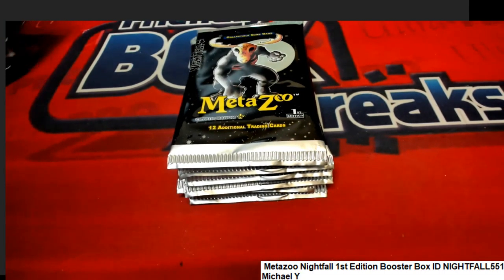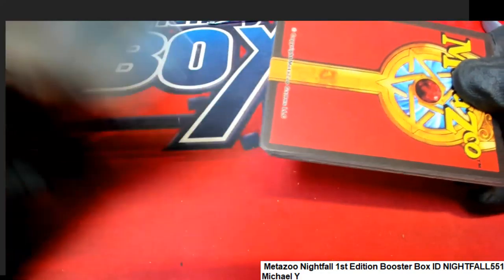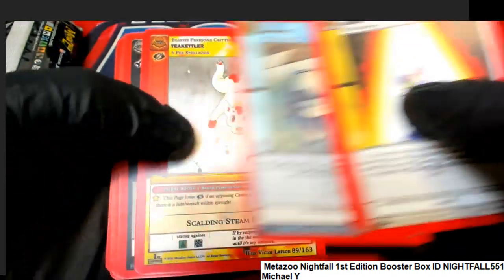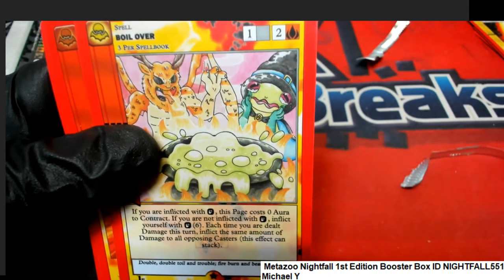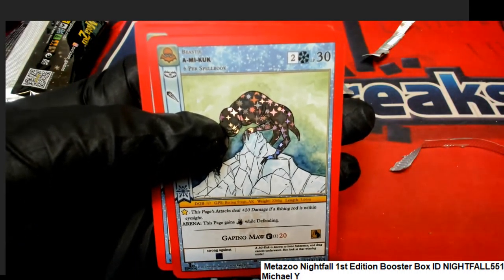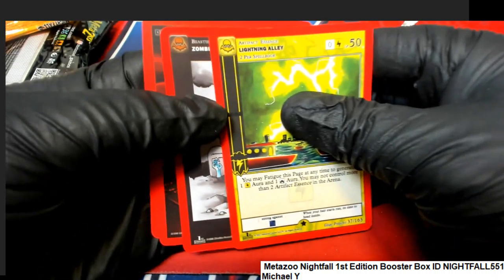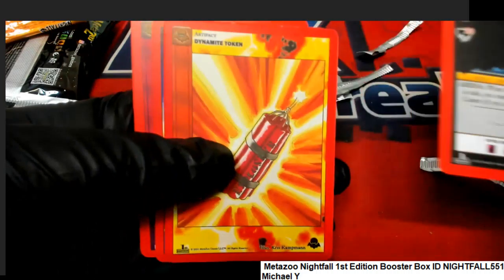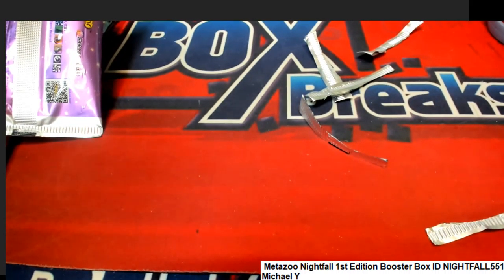PART 3 Metazoo Nightfall 1st Edition Booster Box ID NIGHTFALL551